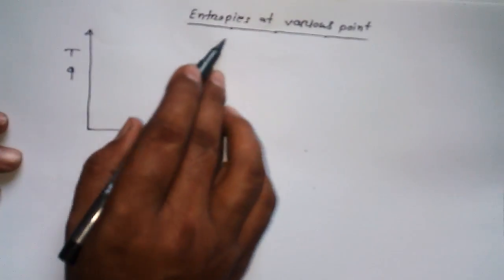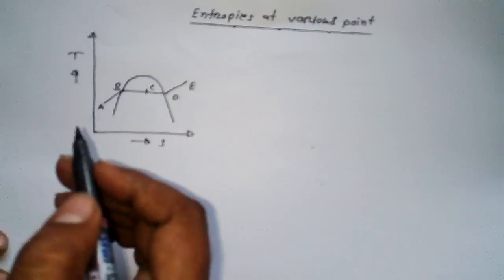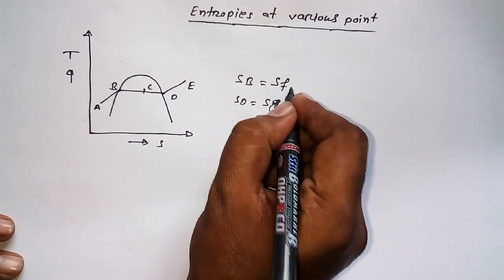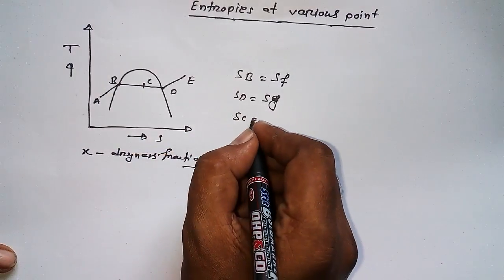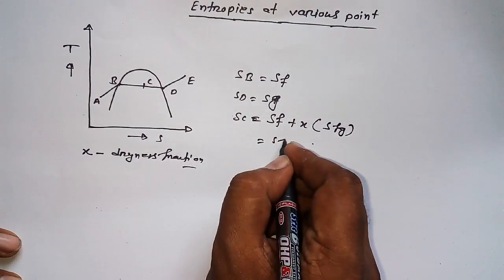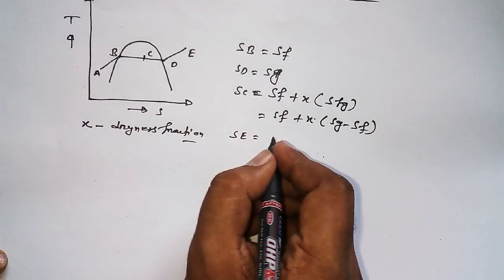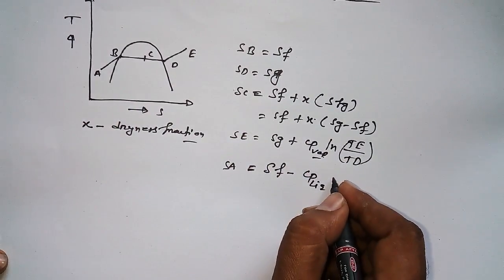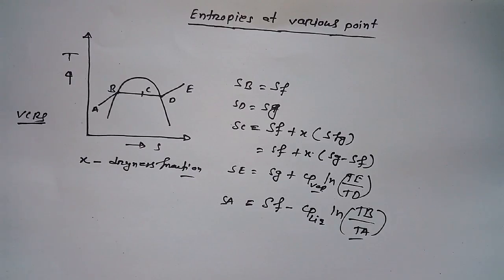Enthalpies at Various Points on TS Diagram- RAC Tutorial 25